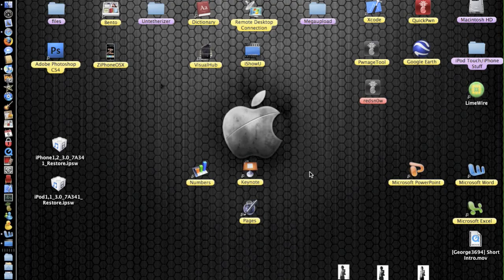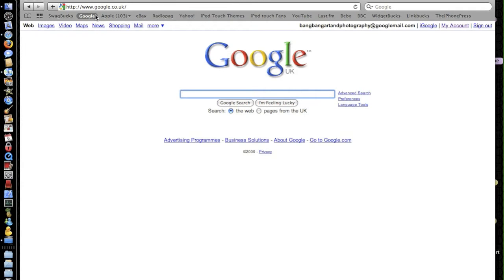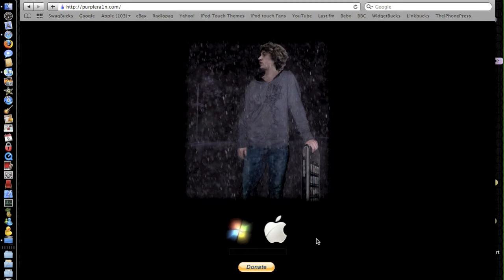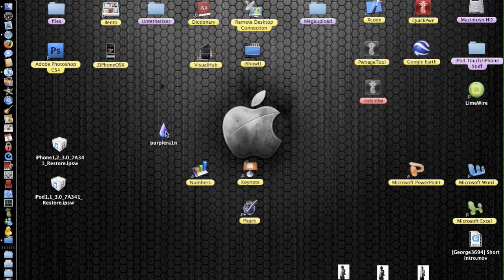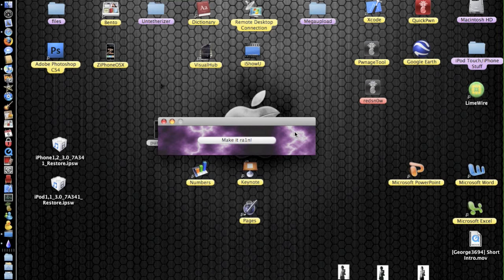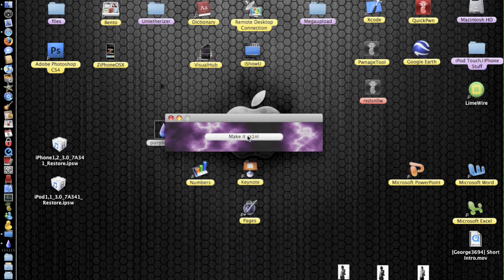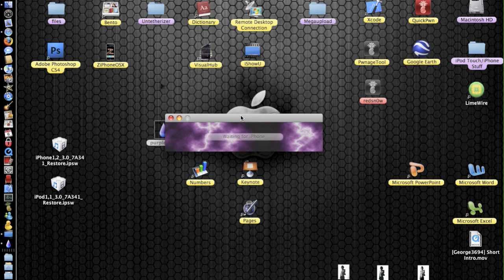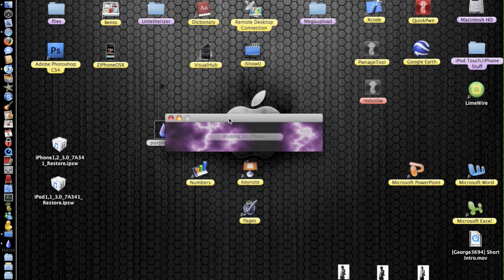[How To] Jailbreak iPhone 3GS on Mac - Purplera1n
You can find lots of information that will help you to get the most out of your device. Thanks

Winterboard now works on the 3GS. Suarik updated the mobile substrate file to make it compatible. Yay!